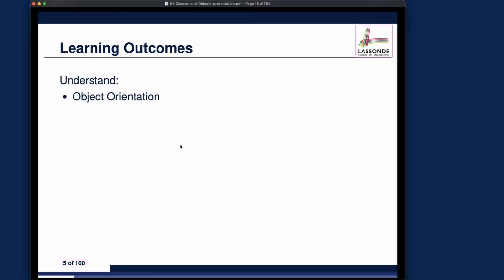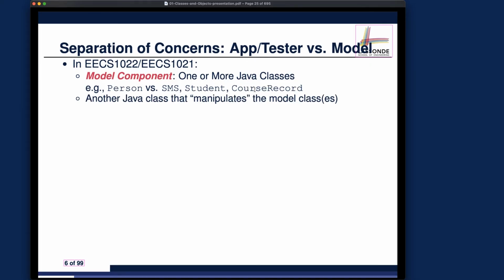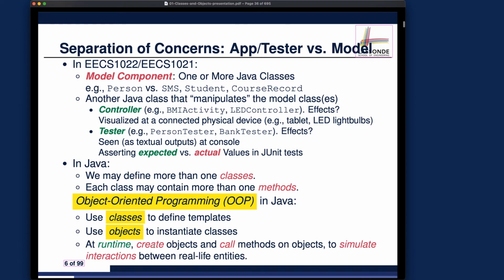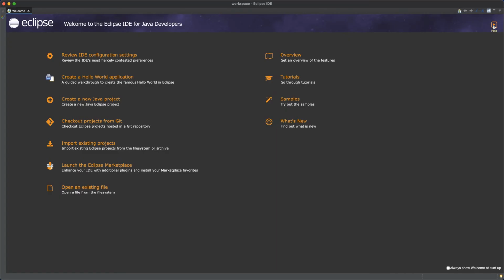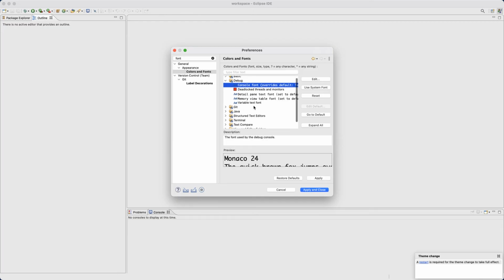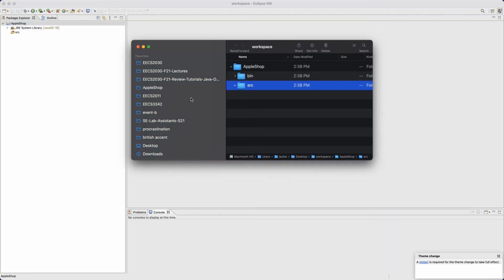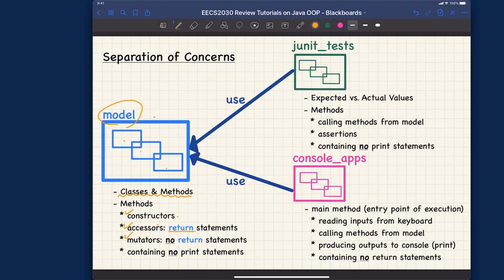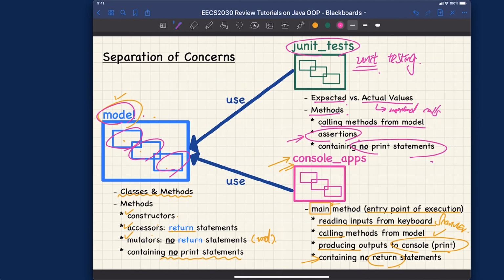[HD] EECS2030 F21 - Review Tutorials Week 1 - Part 1 - Separation of Concerns, Eclipse Environment